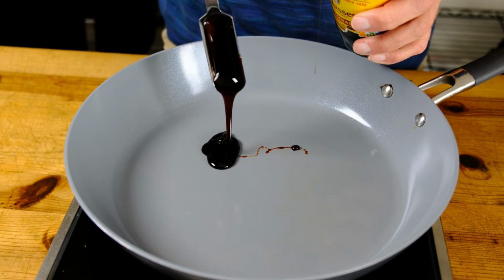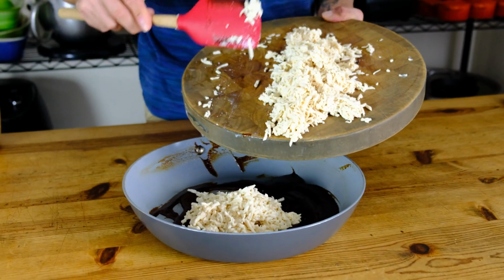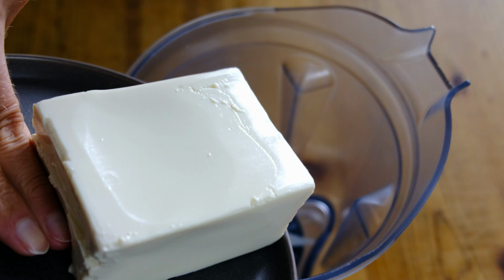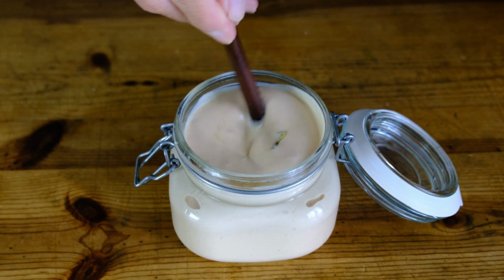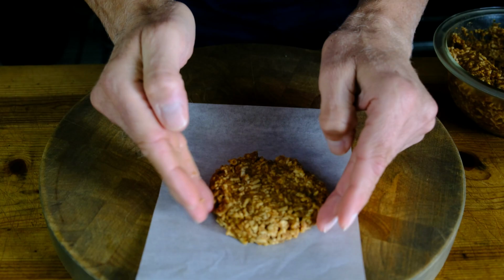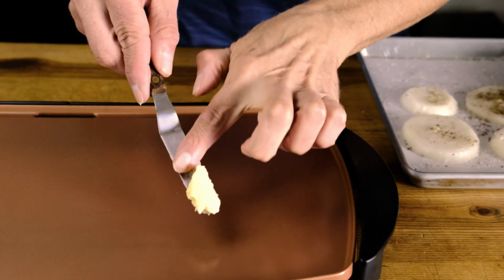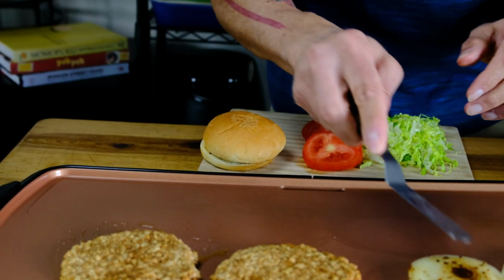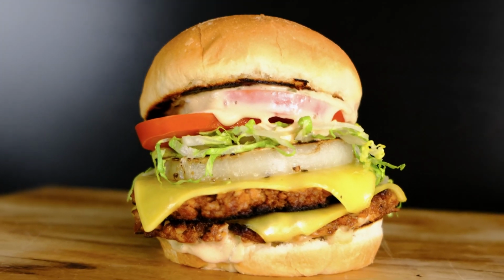Incredible Tofu Burger Recipe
Sometimes you need to just start from scratch and come up with a new Tofu Burger Recipe. This recipe will teach you how to make the tofu stick together which is the key to this burger. That’s what we have done, I really missed that smashed, crispy style tofu burger that’s golden brown along the edges. This Tofu burger is full of umami flavor with a hint of smoke. Just slap your favorite vegan cheese on top, smear the vegan special sauce over the bun and you have your In & Out Style burger, but Vegan! It’s better for the planet, the animals, and your health.

Chapters
00:00 Tofu Burger Introduction
00:23 Tofu Patty Instruction
01:58 Special Sauce instruction
02:32 PSA
02:55 Prep the Vegetables
03:15 Form the Tofu Patty
03:36 Cooking the Onions
04:41 Cooking the Burger and bringing all together
05:49 Outro - Thank you